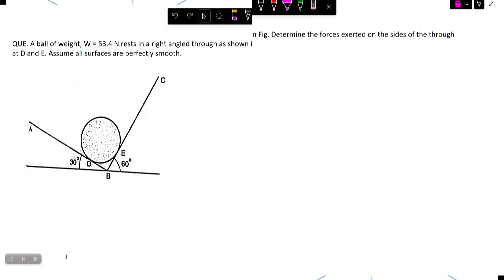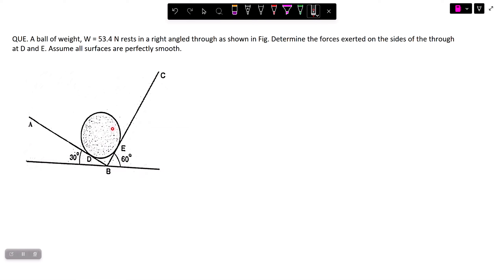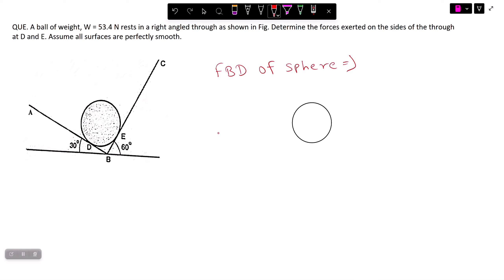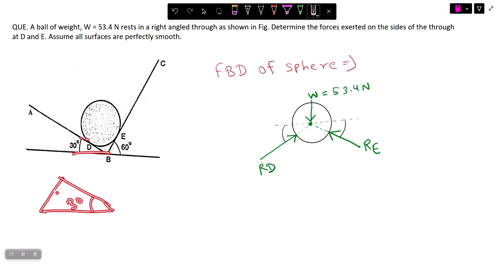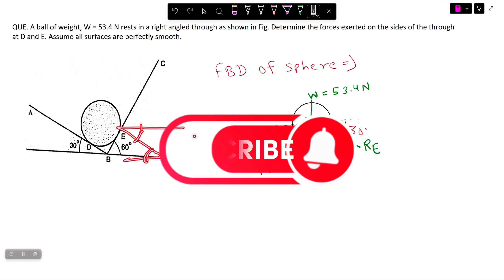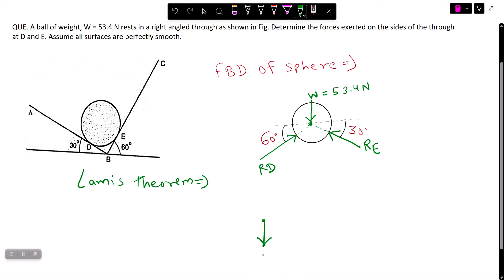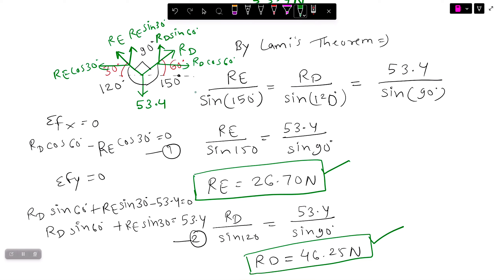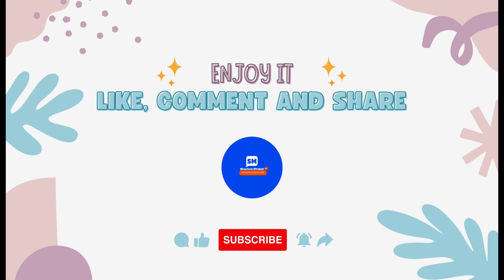Equilibrium of sphere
Solved University problem on Equilibrium of sphere